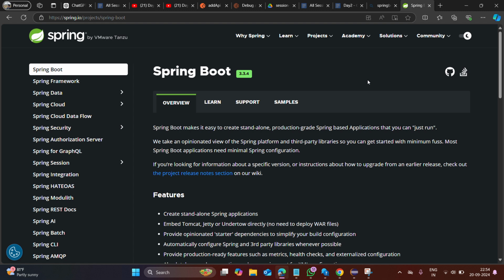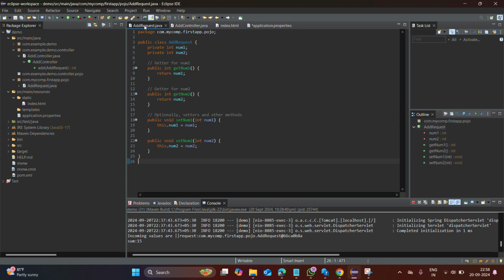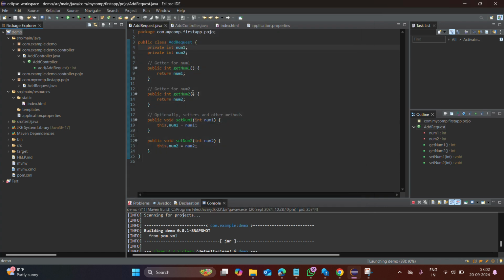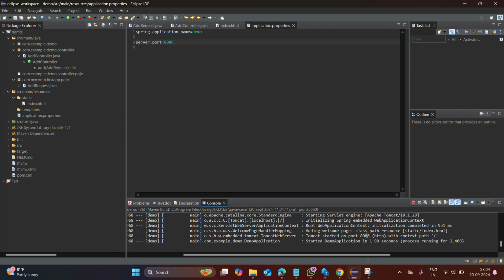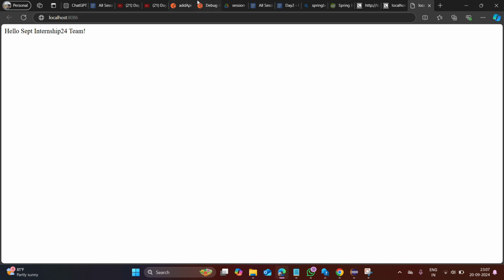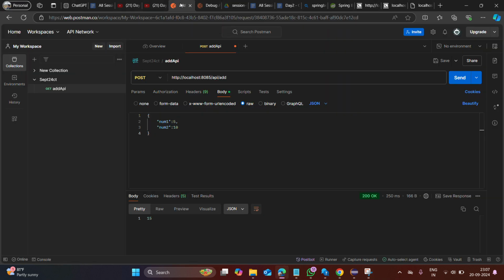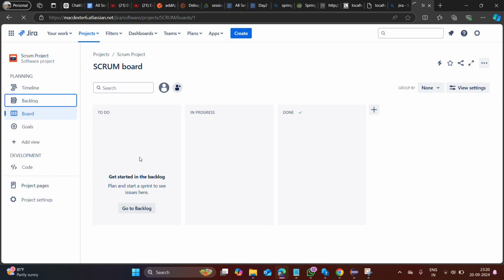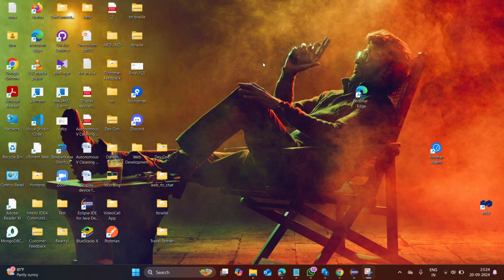Creating First SpringBoot Application , Sending JSON code through Postman,AGILE Methodologies.